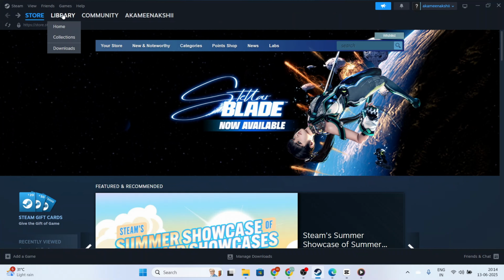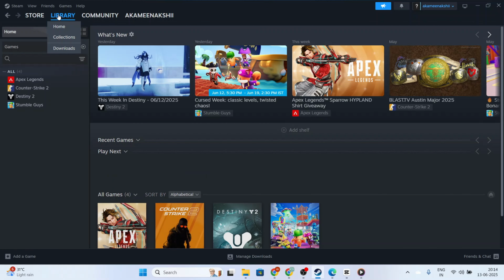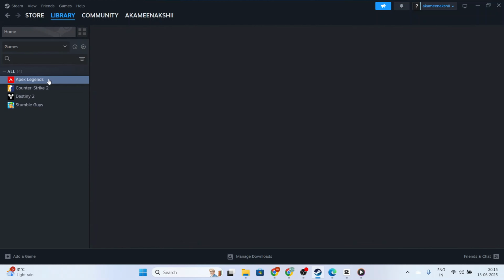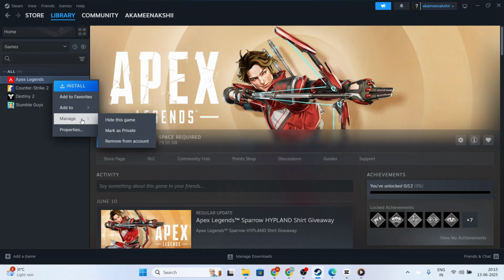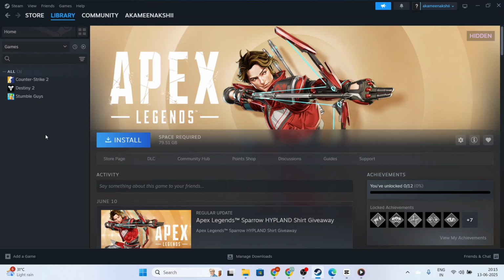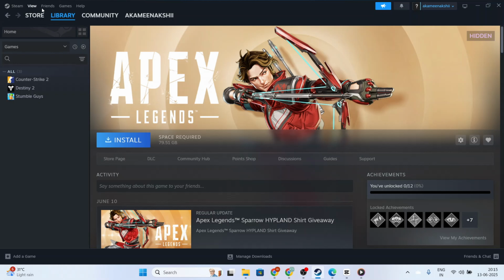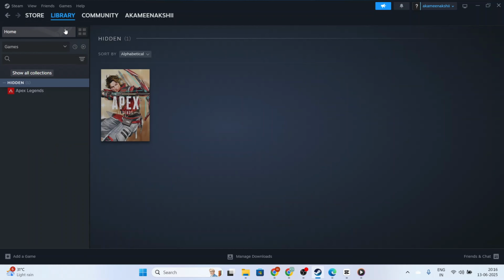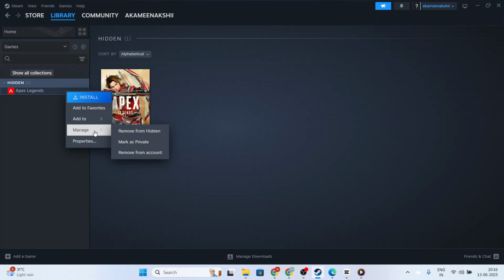How to Hide Embarrassing Steam Games from Friends 2026 - Full Guide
Learn How to Hide Embarrassing Steam Games from Friends in this video.

In This Video, We'll Show You 👇
Hide Steam Games From Friends
Hide Games On Steam
Steam Hide Games
Steam Privacy Settings
How To Make Steam Games Private
Steam Game Privacy
Hide Games Steam
Steam Game Visibility
Hide Steam Games
Steam Privacy
Steam Profile Privacy
How To Hide Games On Steam
Steam Tutorial
Steam Guide
Steam Settings
Steam Profile
How To Hide Games
Embarrassing Steam Games
Hide Games From Friends
Steam Game Library
Private Steam Games
Steam Friends